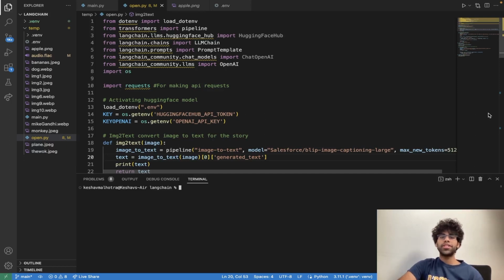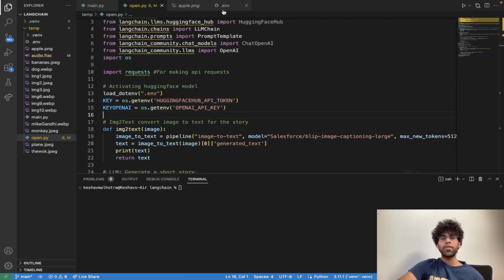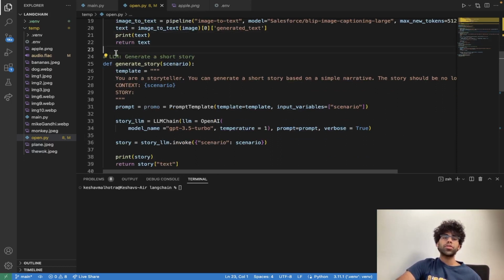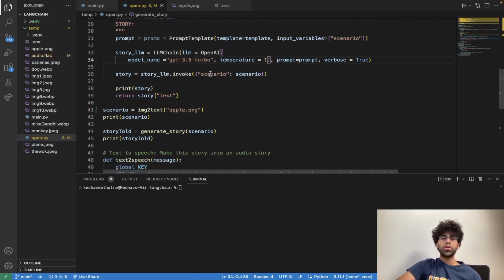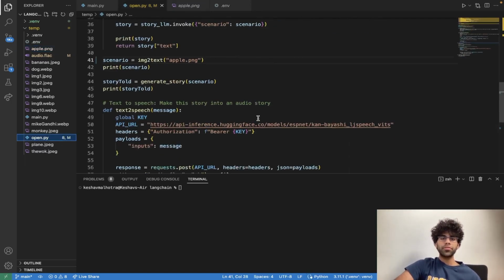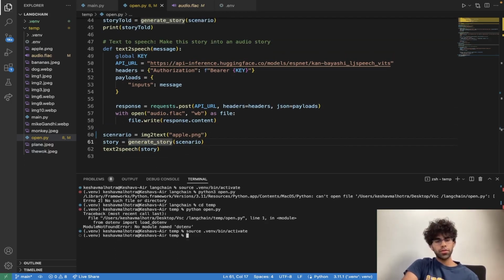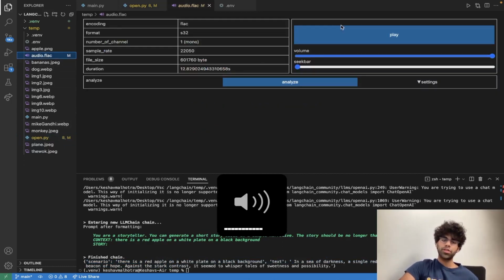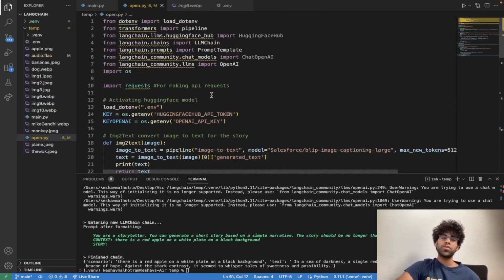Creating a spoken story out of an image!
This demo highlights my program that can convert an image into a story!!